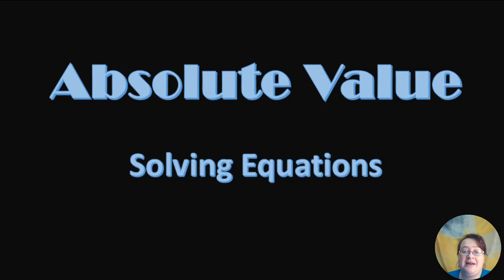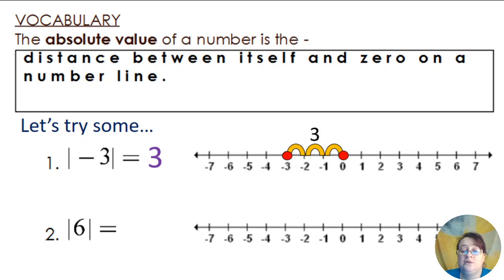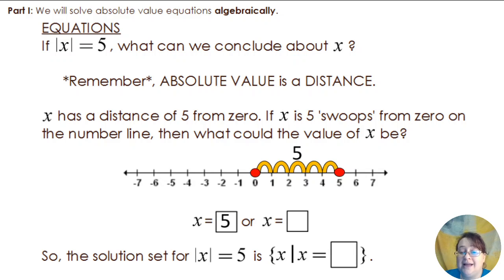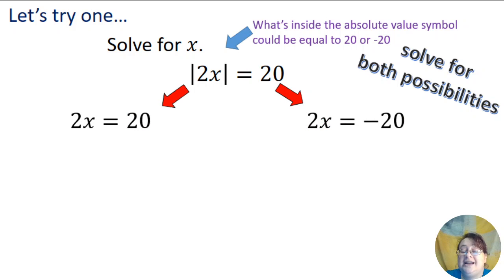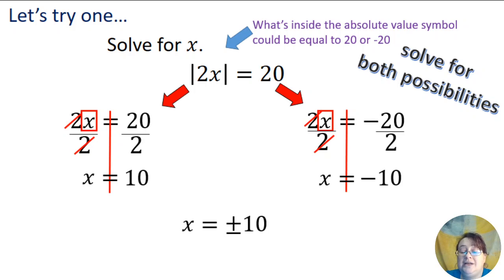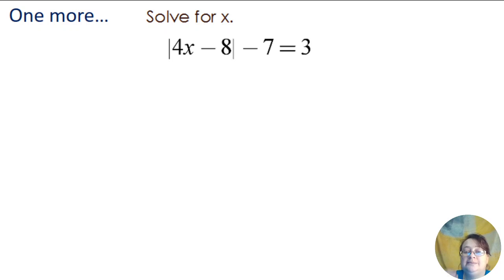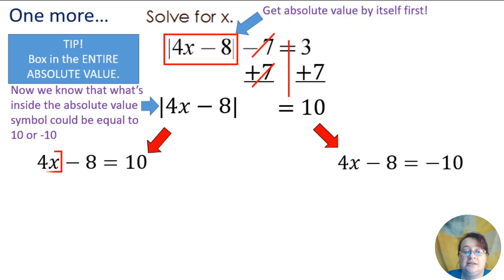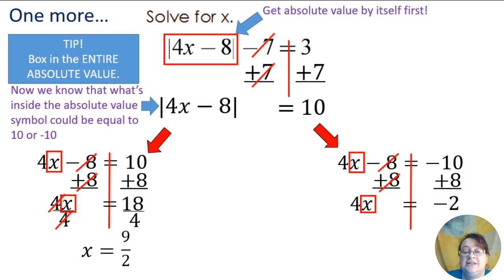Algebra 2 - Absolute Value Equations Part 1